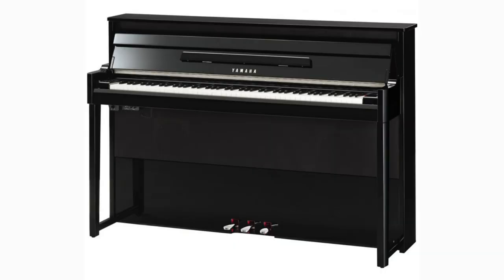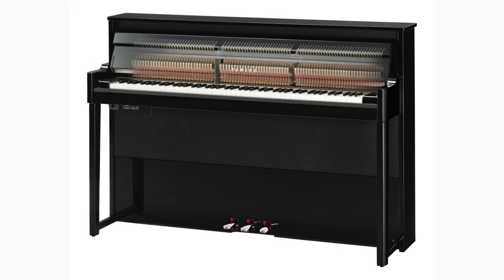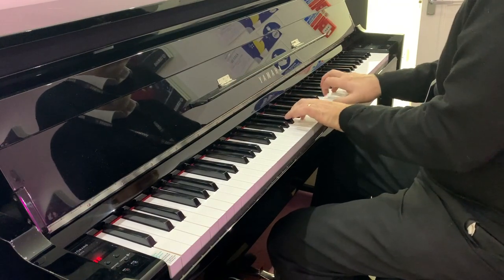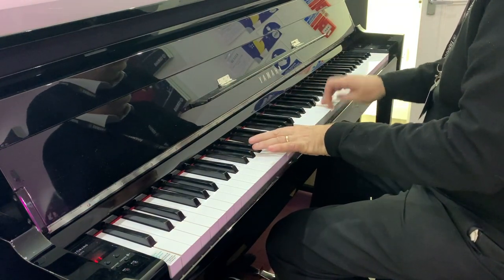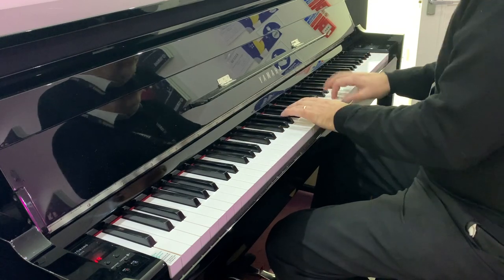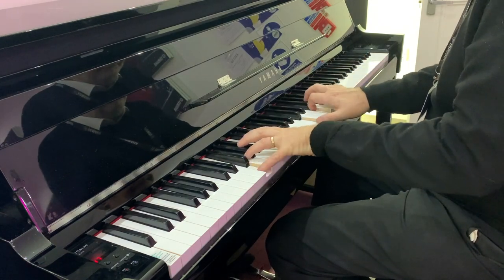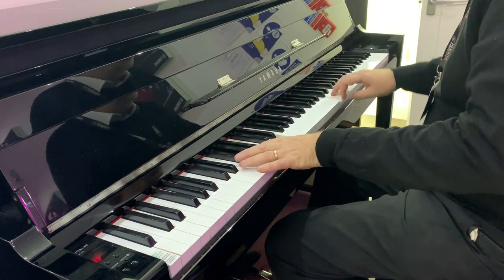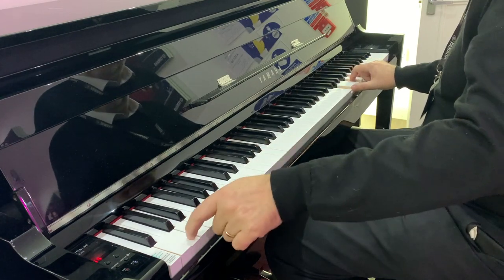Yamaha NU1X AvantGrand Hybrid Upright Piano | Product Overview & Demonstration - Rimmers Music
Here we have Richard Bower showing you why you need to buy this amazing Yamaha NU1X AvantGrand Hybrid Upright Piano.

Some would say that “nothing beats the feel of an acoustic piano”. But Yamaha have fixed that problem. Their flagship “Avant Grand” digital pianos have real Yamaha acoustic actions, meaning that from the tip of your fingers right up to the hammers, they are identical to acoustic pianos. One of my favourites in the hybrid range is the NU1X.

Replacing the NU1 in September of 2017, the NU1X brought a whole load of new features, boasting 15 voices including the samples of Yamahas World class CFX Grand and The Bosendorfer Imperial. It’s amazing how close it sounds to the real thing too with its two-way amplification system and you can really see the craftmanship that has went in to designing and building this piano. Each key has its own unique feel, just as its acoustic counterpart, as it has Yamahas own “Specialised Upright Action”. When compared to the action in a U3 upright, it’s extremely difficult to tell any different.

You don’t just have to stop at the NU1X though. The series also has Hybrid grand pianos, the Flagship model being the N3X. From its acoustic grand action to its spruce speaker cones, which are cut-offs from the soundboards of Yamaha’s best grand pianos, it really is the ultimate substitute for a real acoustic.